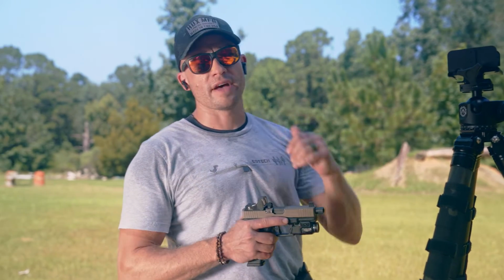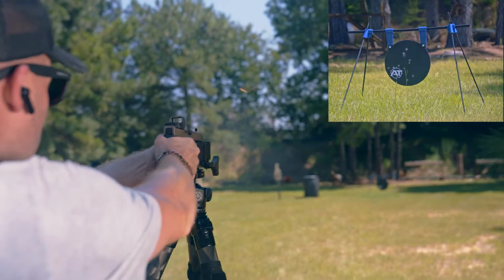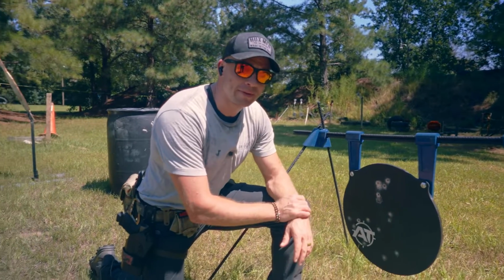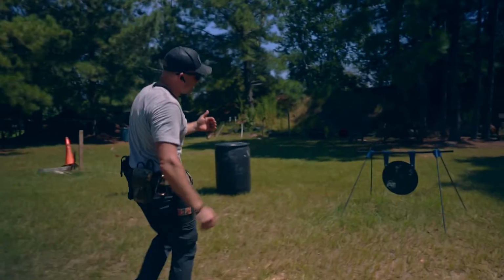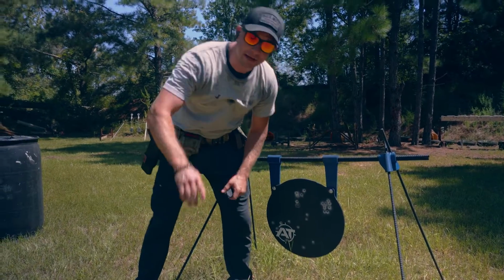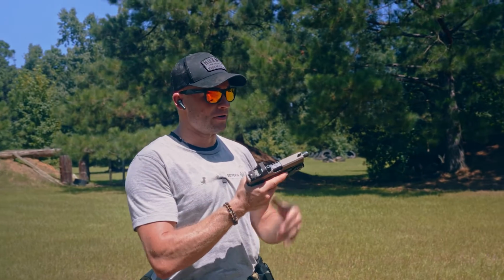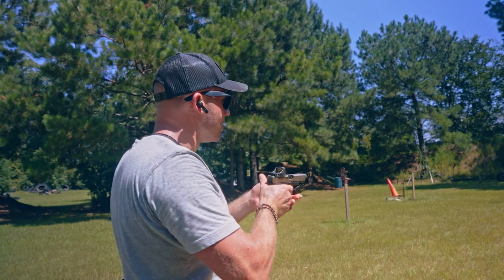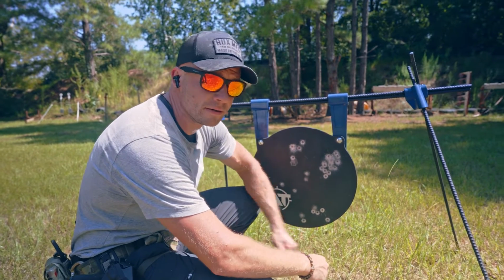Pistol Zero at Various Distances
Although you zero at one distance, it is important to know how your pistol performs at both the minimum and maximum distances you would, on average, engage and anywhere in between. Chase runs you through this process, starting with a solid position to set the baseline and then moving through different ranges to see how your groups are affected. This is a great exercise to gain more confidence in your rig.